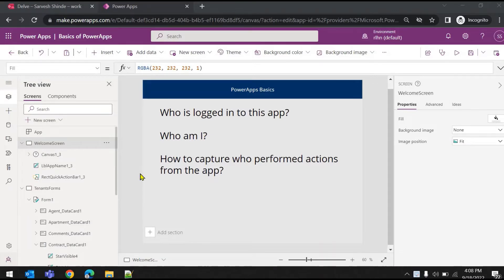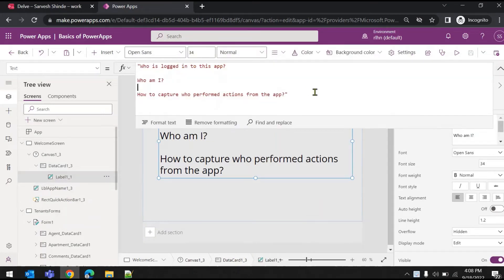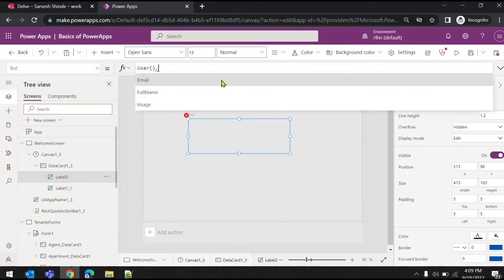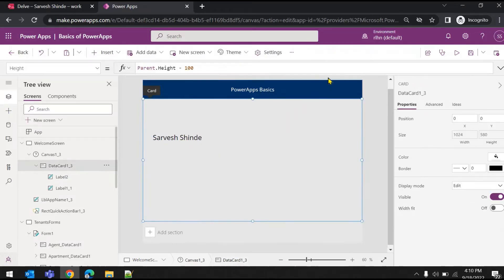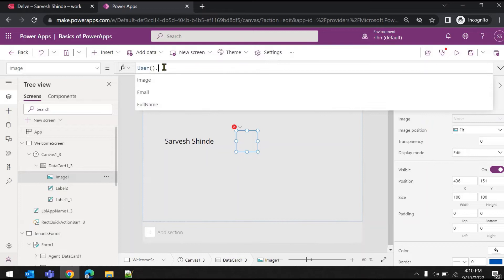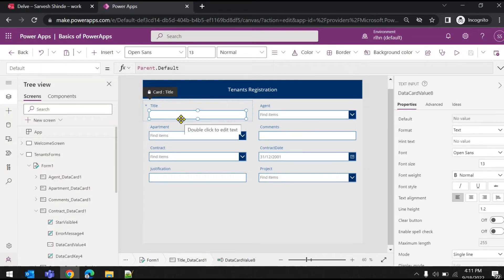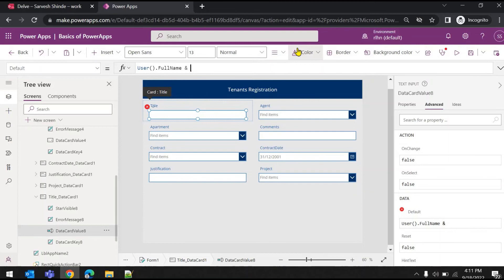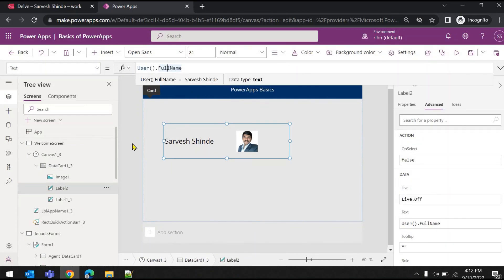Get User Profile Details PowerApps | PowerApps Basics | Power Platform for Beginners | User Function